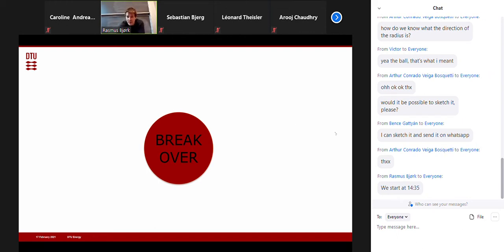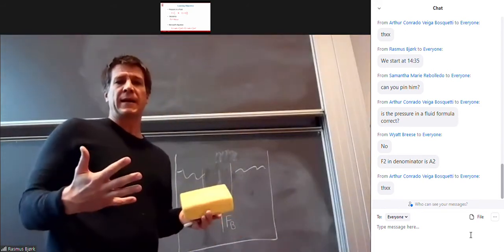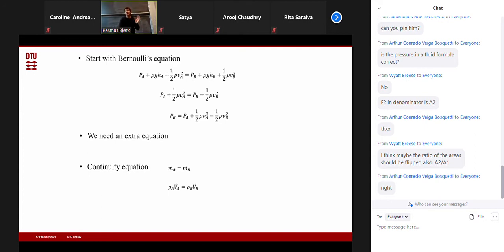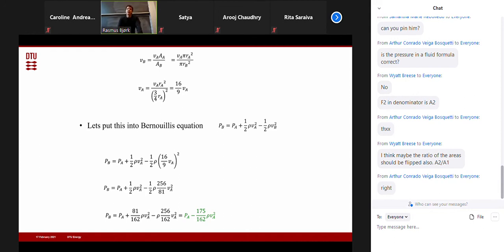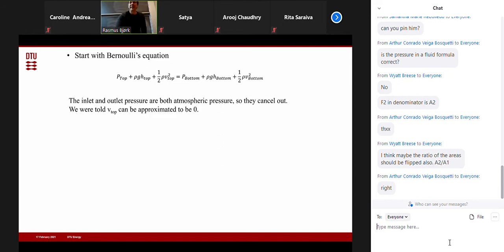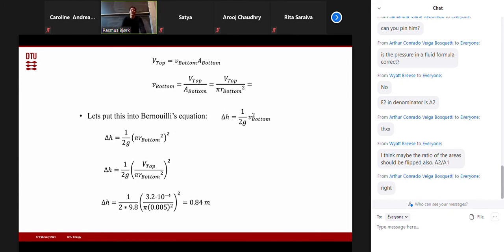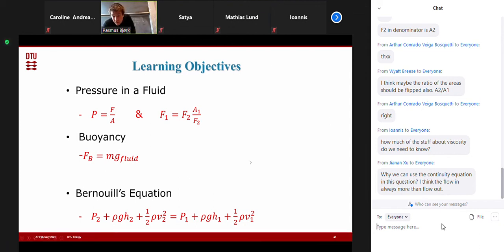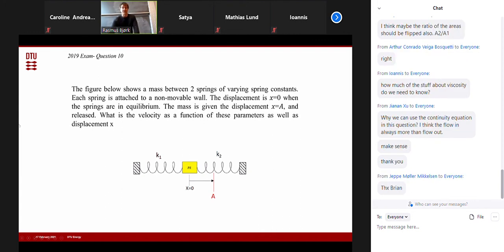Zoom Meeting 2021 05 04 14 33 21